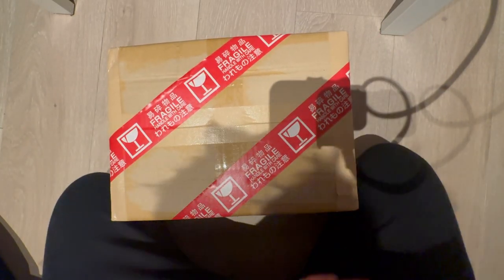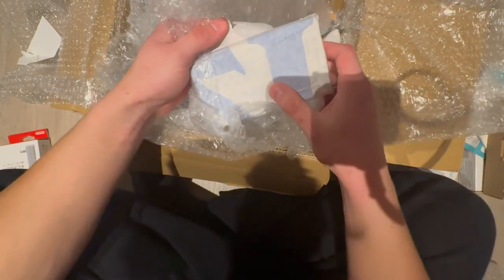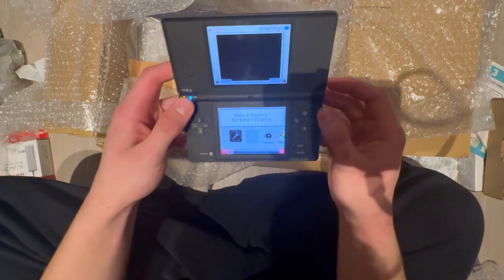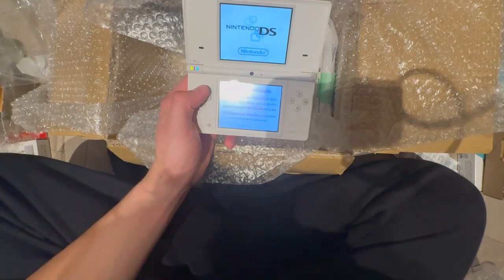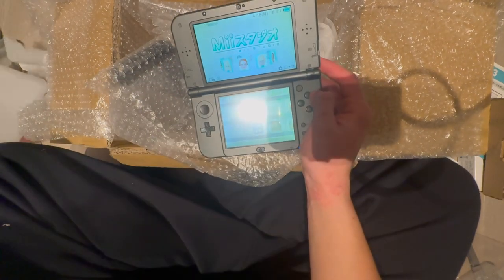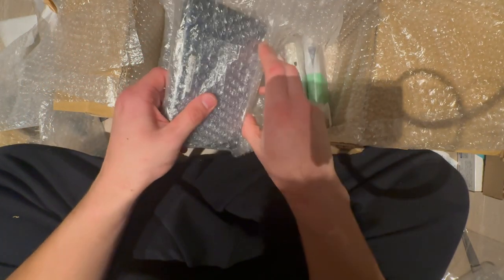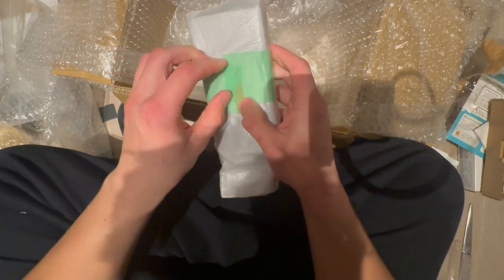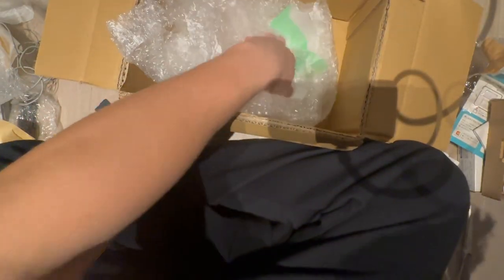NINTENDO CONSOLES FROM JAPAN!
In todays video I will be unboxing a big parcel with retro Nintendo consoles from Japan!